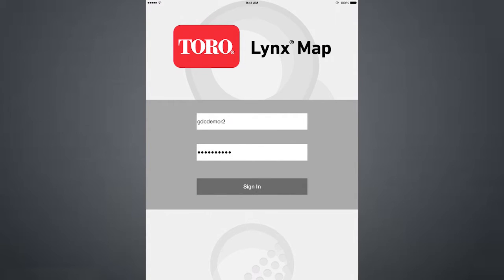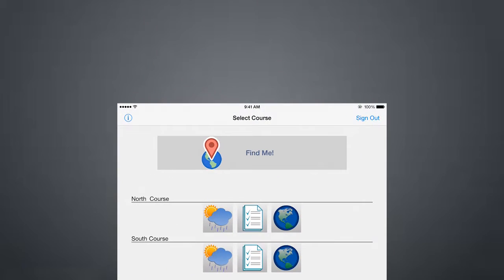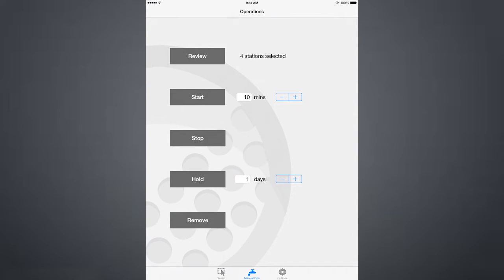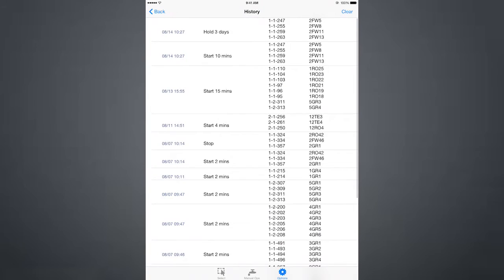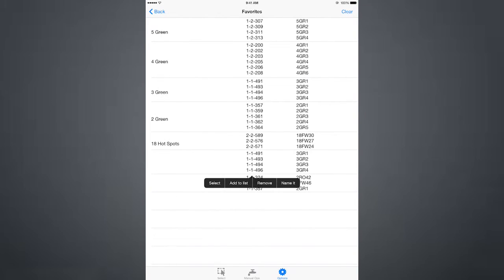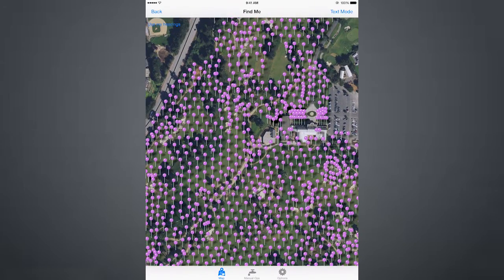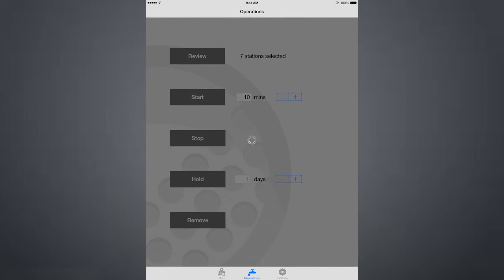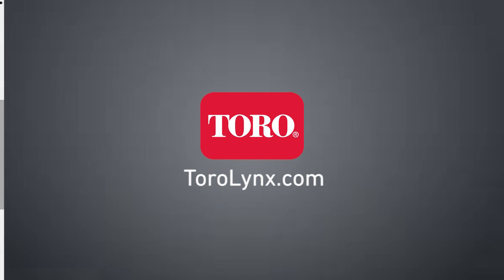Lynx Map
Allows manual irrigation by GPS map selection